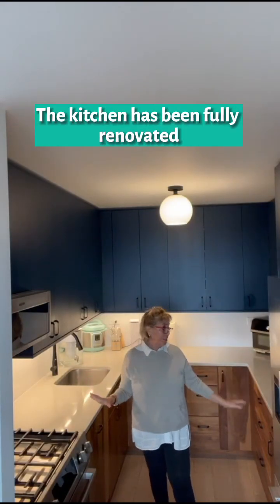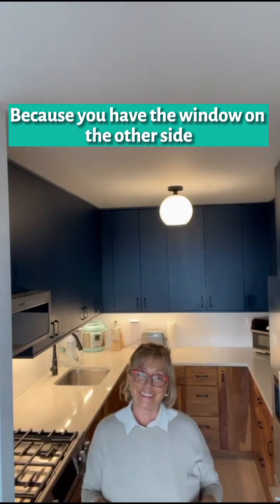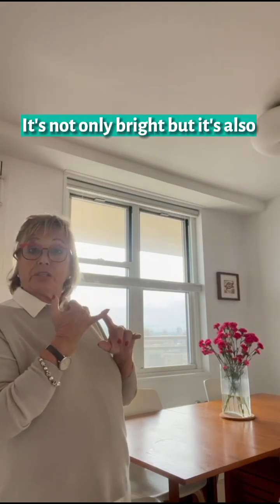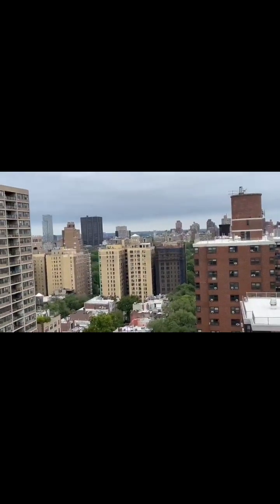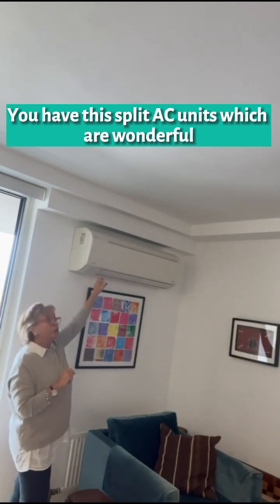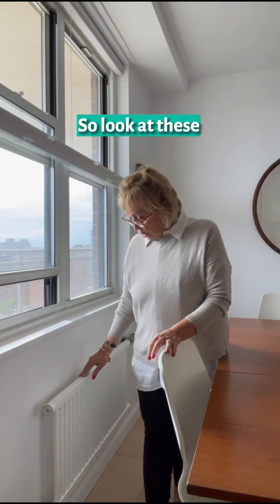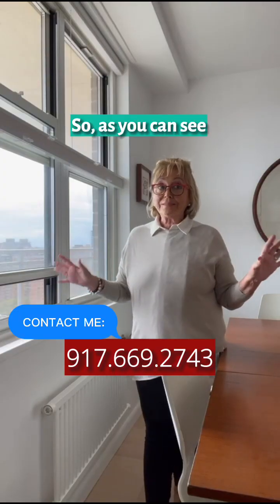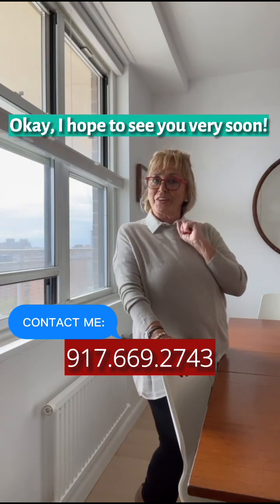Manhattan Living at Its Finest | Co-op Tour with Miriam Cortazzo | 100 West 94th St, Unit 21A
Join us on a journey through the epitome of upscale city living! 🏢✨ Miriam Cortazzo takes you on an exclusive tour of 100 West 94th St, Unit 21A - a chic Co-op nestled in the heart of Manhattan's Upper West Side. 🏢💼

Discover the allure of this vibrant neighborhood as we unveil the elegant interiors and breathtaking city views that will leave you in awe. 💫🌆 Don't miss this opportunity to make this coveted Manhattan address your dream home! 🔑🏡

📍 Location: 100 West 94th St, Unit 21A, Manhattan, NY